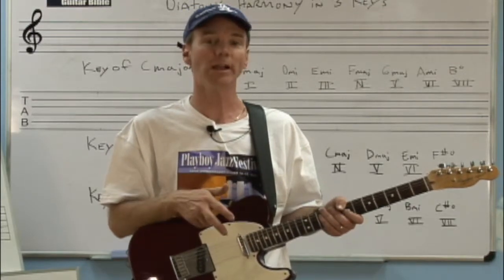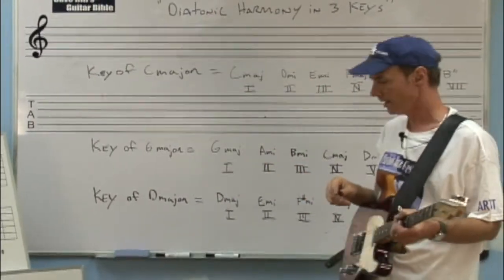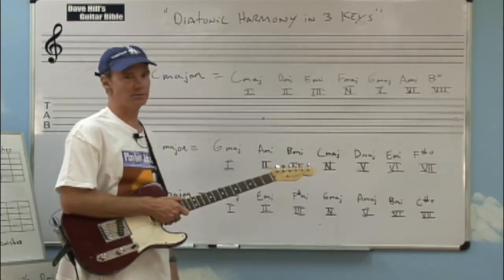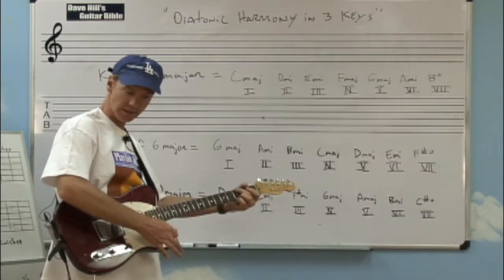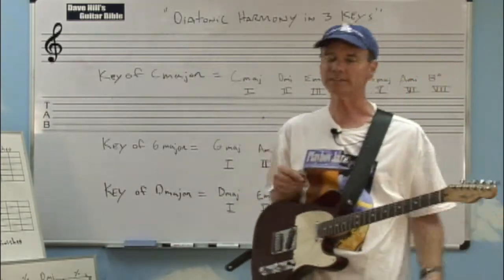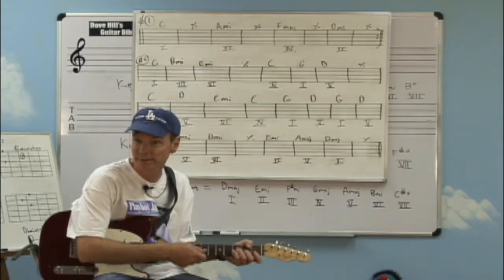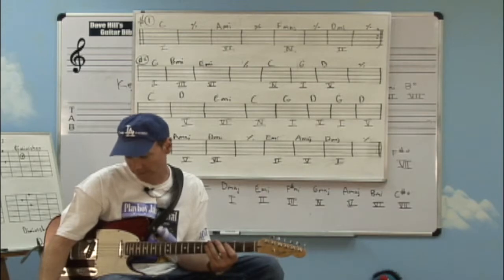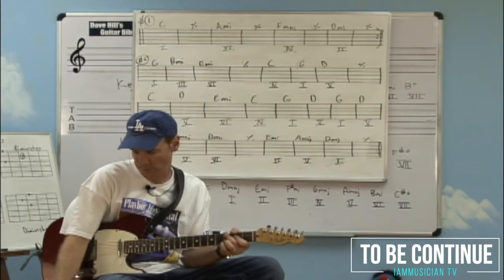Rhythm guitar Lesson(38-1) Chord Progression with Roman numerals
기타레슨, 일렉기타, 통기타, 기타, 기타리스트, 리듬, 리듬기타,